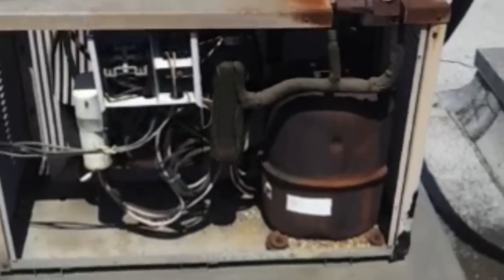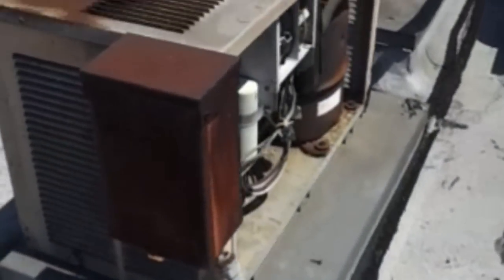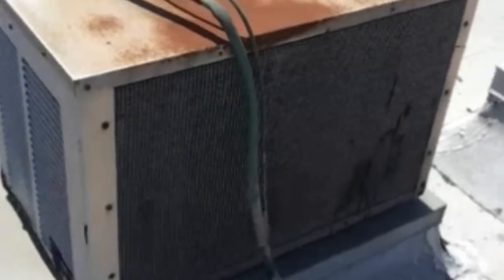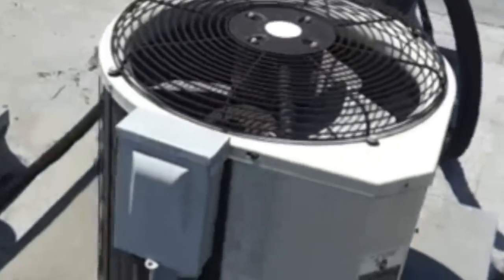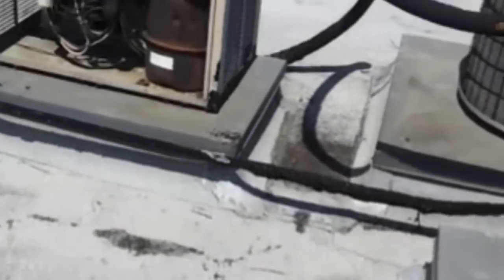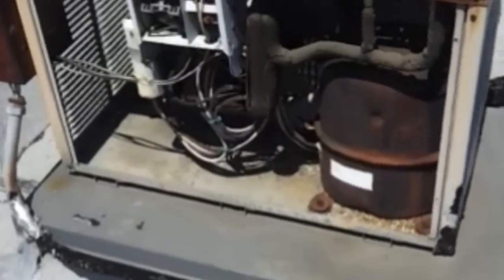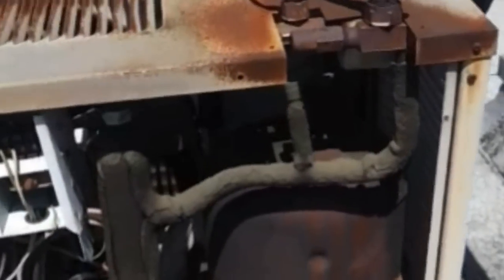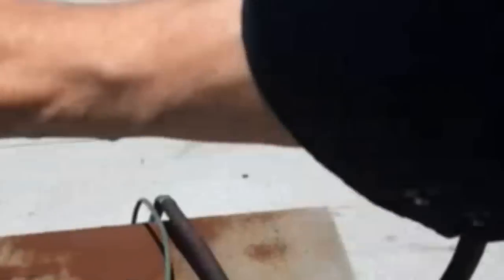Old Air Unit - Apt in LA City shot Apr 21 2012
Air Conditioner for my apartment in Los Angeles that Mr. Harry Hooks showed me on a Saturday 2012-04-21 at 1 PM in the afternoon PDT.

Mr. Harry Hooks is a veteran as well.  He does Air Conditioning, Heating, Plumbing and Electrical and is Bonded and License to do this kind of work.

This video is for the benefit of the people at the Home Depot to help me select the correct type of A/C unit for my condominium near downtown Los Angeles.